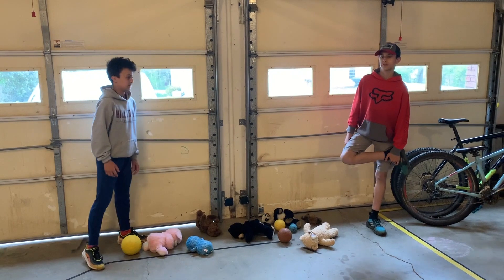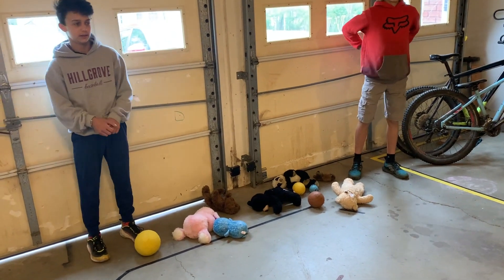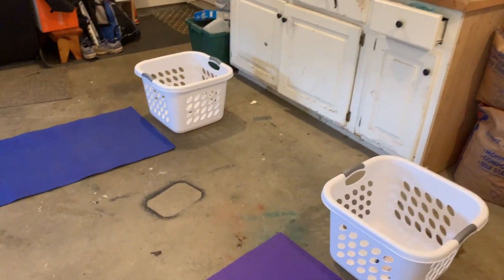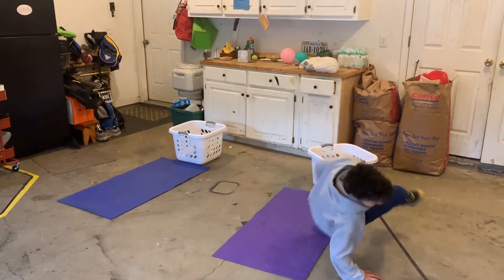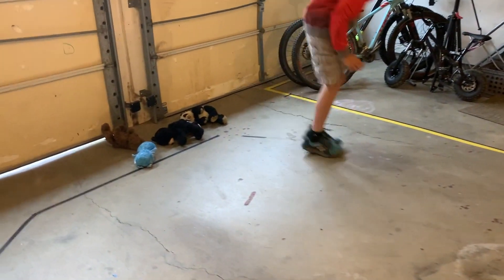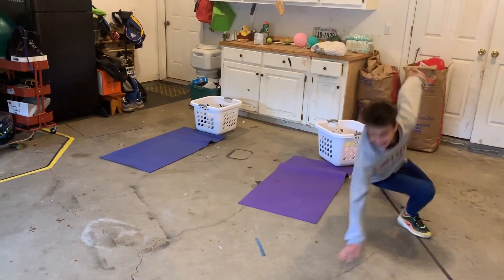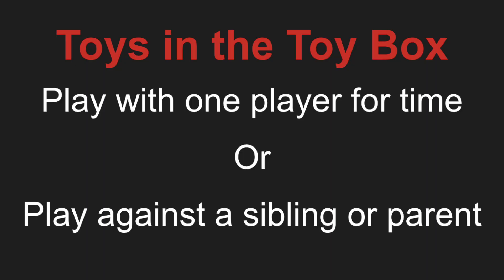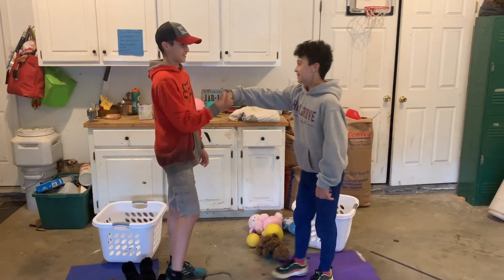Toys in the Toy Box